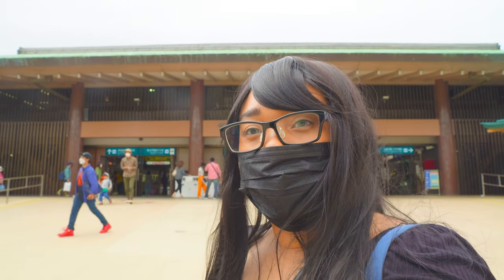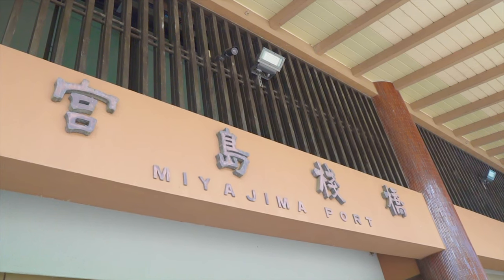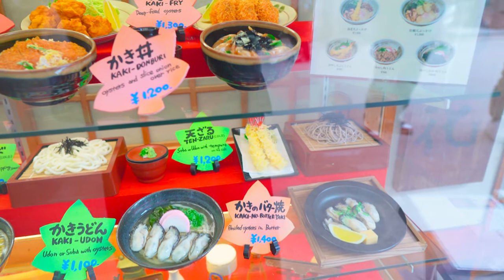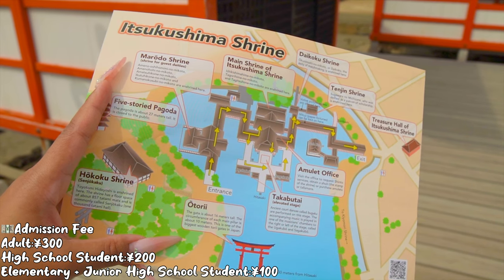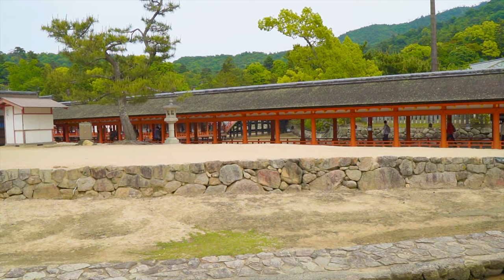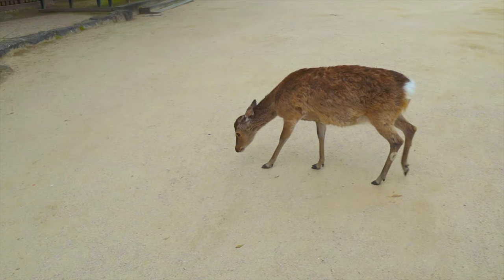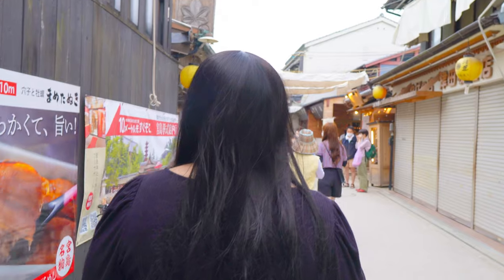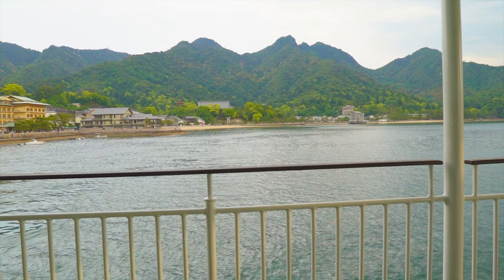Afternoon Stroll in Miyajima | Hiroshima, Japan | Food | Travel | Guide | JAPAN Vlog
hello from kayla & natsumi!

☆Locations☆
・Miyajimaguchi Station
・Miyajima Itsuki Coffee (Coffee Soft Serve Ice Cream)

☆Websites/Sources☆
・Google Map
・Itsukushima Shrine (English)

☆Camera☆
Sony ZV-E10

☆Software☆
LumaFusion
FlipaClip

￼￼☆Songs☆
Gem by Tyra Chantey
Gem (Instrumental Version) by Tyra Chantey
things we do (Instrumental Version)
things we do (Clean Version)

Vlog Channel  @Kayla Natsumi Vlogs